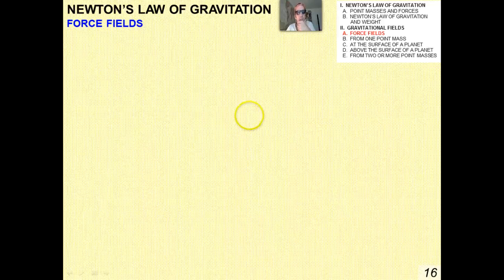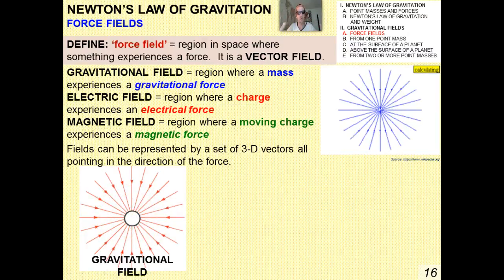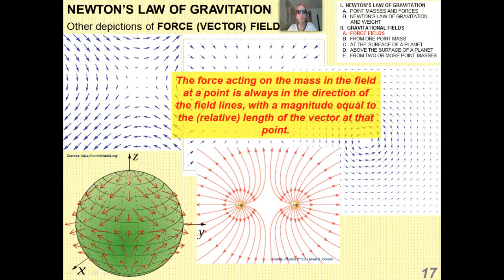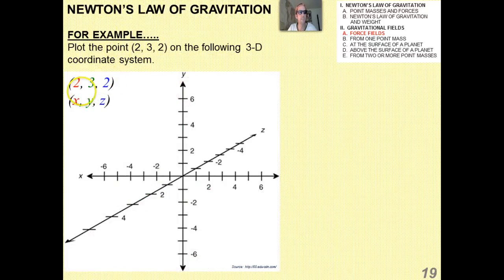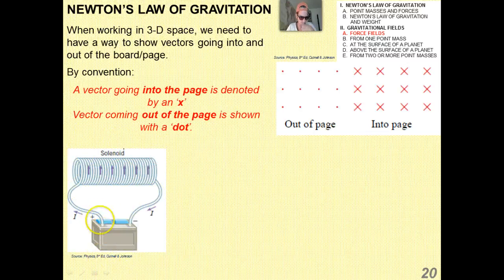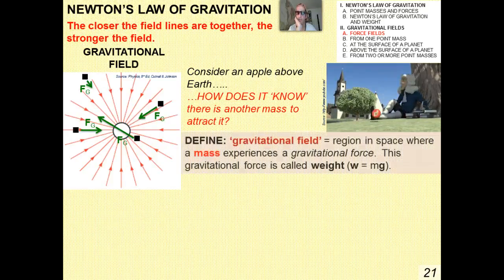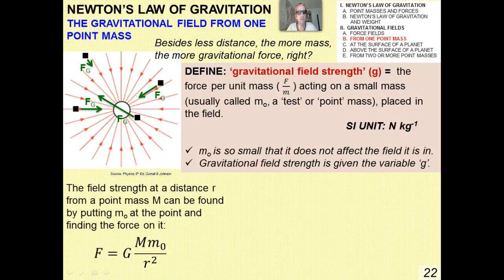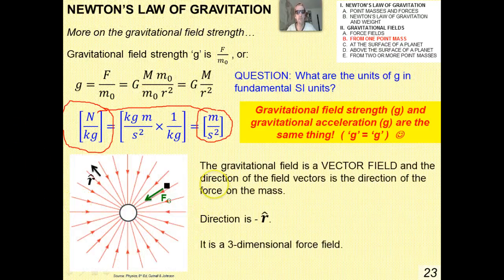6.2.2 Gravitational Force Fields (16-23)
IB Physics lecture on the concept of a force field (as a vector field), examples of different force fields, vectors in three-dimensional space, gravitational fields, and how the strength of the gravitational field is really the acceleration due to gravity.